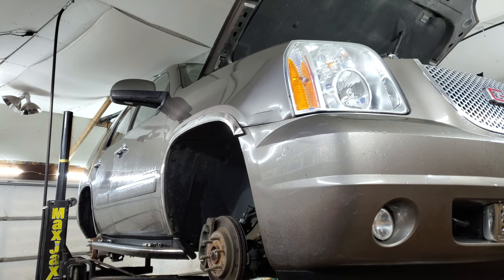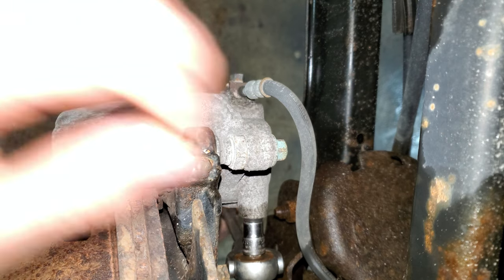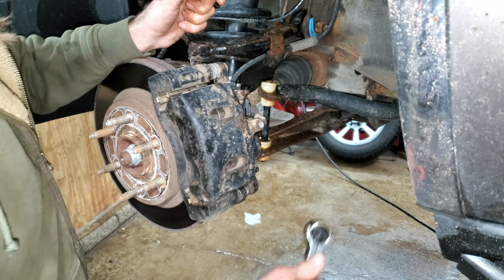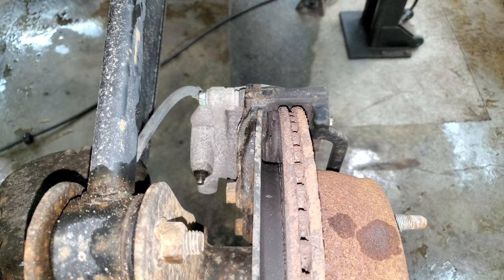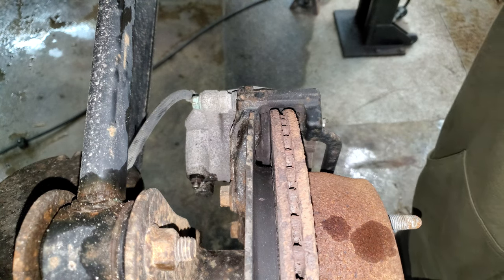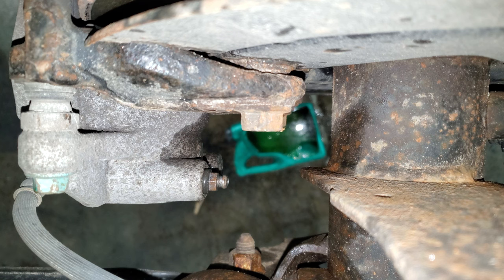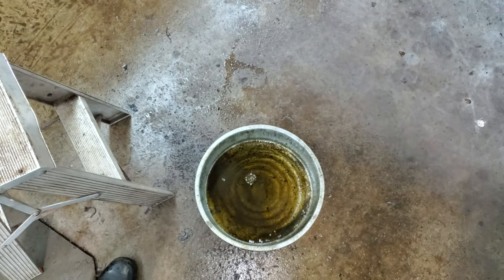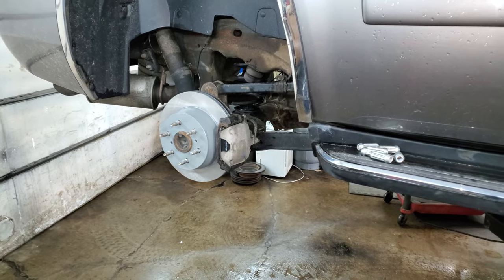2007-2014 GMC Chevy truck complete brake job and flush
How to do all pads, rotors, and change the brake fluid on a Chevy truck. These are the same pads, and rotors for Cadillac Escalade 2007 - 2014, Chevrolet Avalanche 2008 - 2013, Chevrolet Silverado 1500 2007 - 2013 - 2WD Or 4WD Models, Chevrolet Suburban 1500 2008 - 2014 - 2WD Or 4WD Models, Chevrolet Tahoe 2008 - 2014, GMC Sierra 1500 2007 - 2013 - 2WD Or 4WD Models, GMC Yukon 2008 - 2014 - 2WD Or 4WD Models Including Denali, GMC Yukon XL 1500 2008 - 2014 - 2WD Or 4WD Models. 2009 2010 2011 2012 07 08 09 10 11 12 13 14